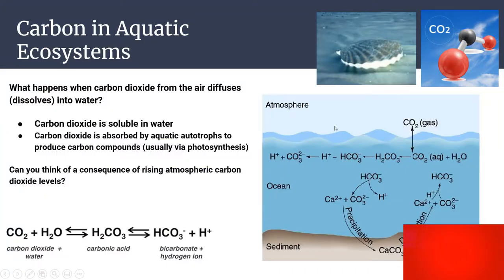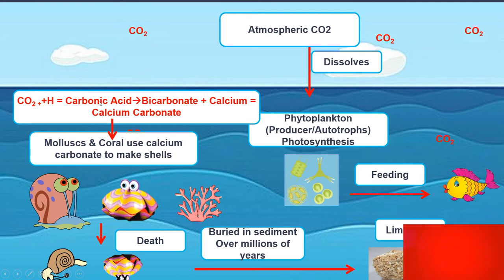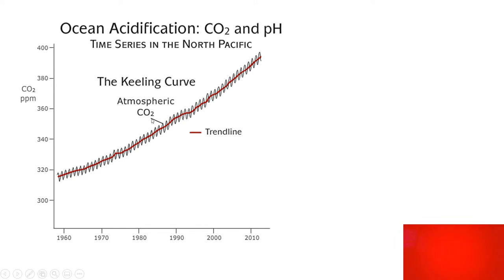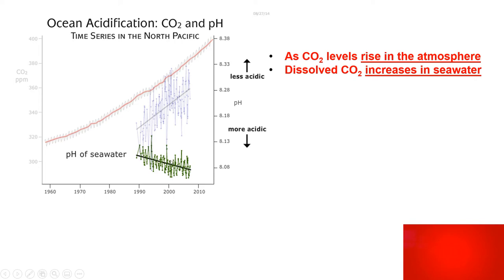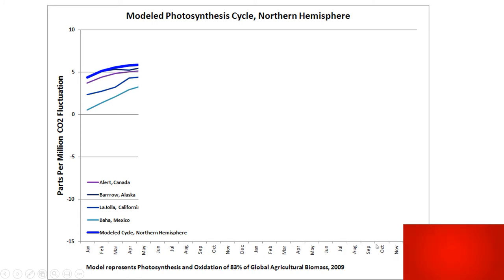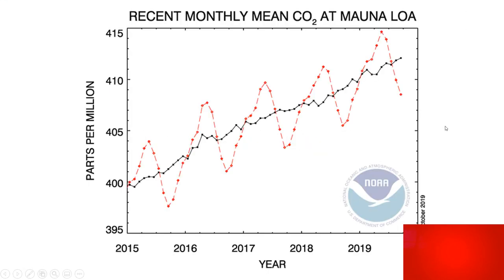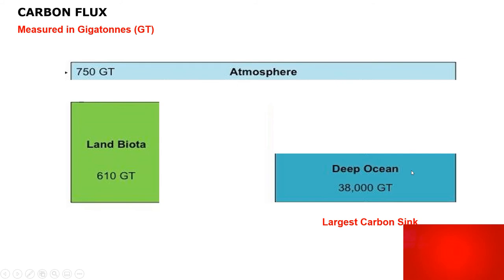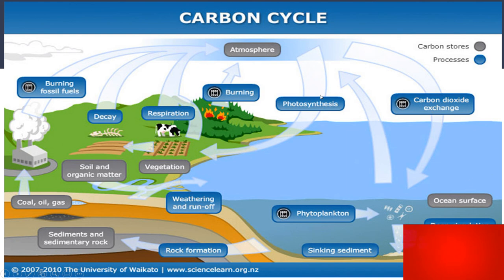Water Carbon Cycle Ocean Acidification Seasonal Flux Carbon Flux Screencast